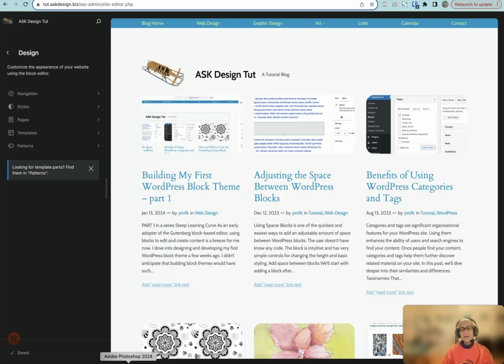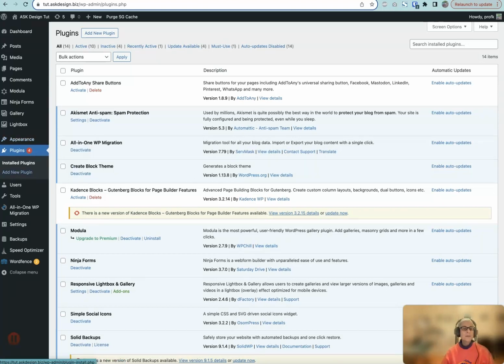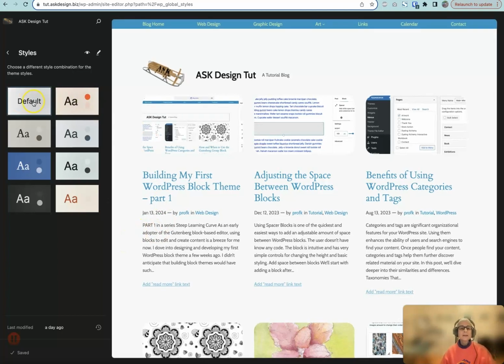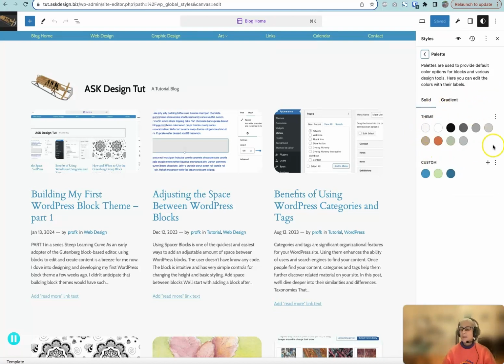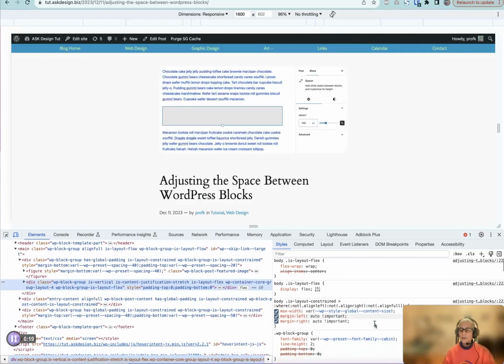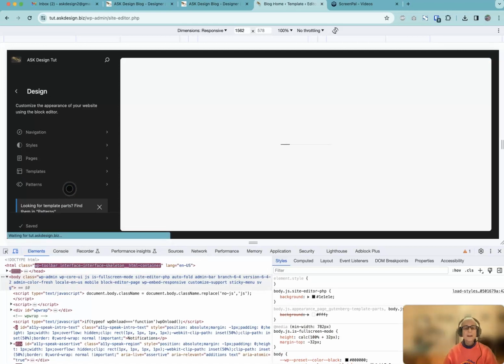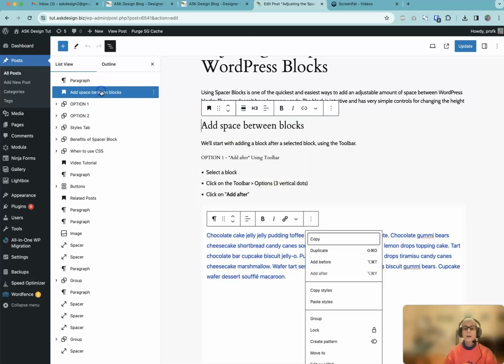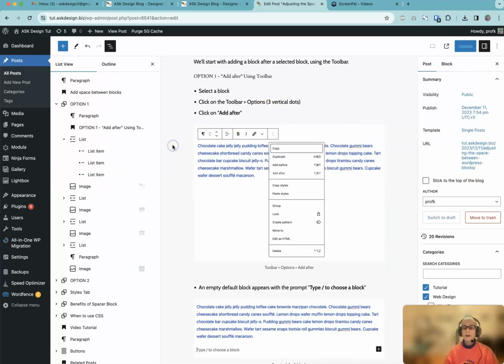Building My First WordPress Block Theme - part 1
PART 1 in a series
As an early adopter of the Gutenberg block-based editor, using blocks to edit and create content is a breeze for me now. I dove into designing and developing my first WordPress block theme a few weeks ago. I didn't anticipate that building block themes would have such a steep learning curve. There are growing pains. In this series of blog posts, I'll share the major steps in my journey, highlighting my biggest pain points.